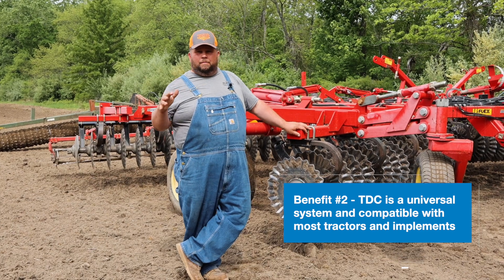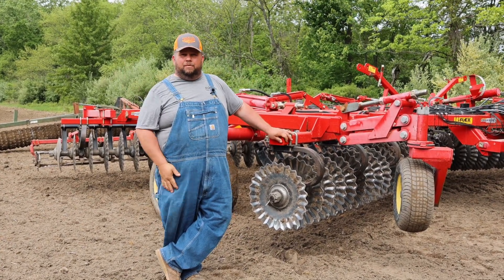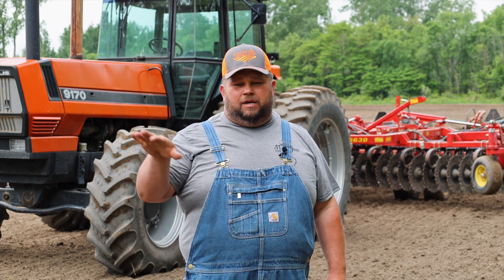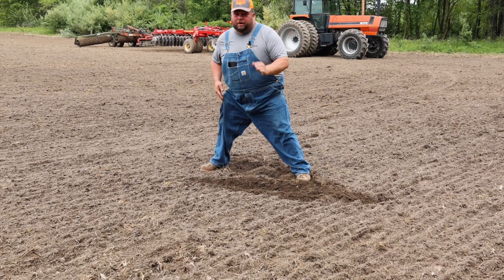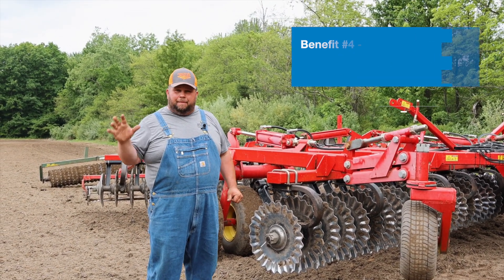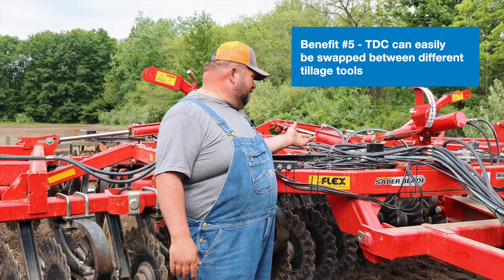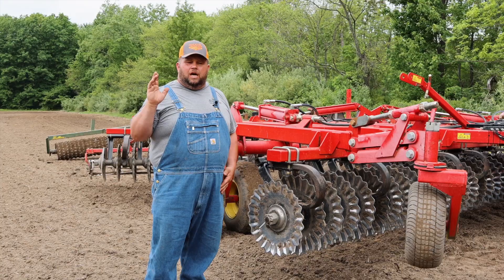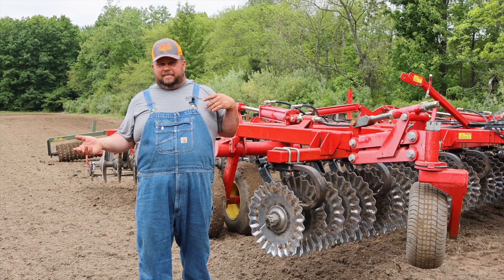Topcon Tillage Depth Control | Benefits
► Learn more about how Tillage Depth Control can help you

► myTopcon NOW
Complete support, one platform. Sign Up to myTopcon NOW!, our exclusive support solution accessible from everywhere. 24hr assistance on site.